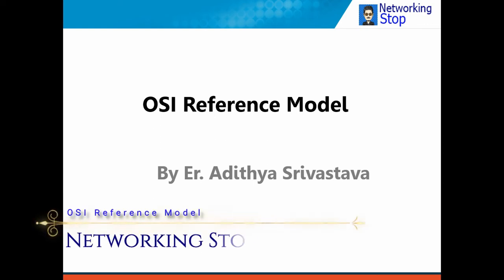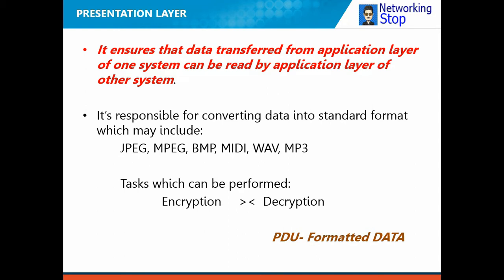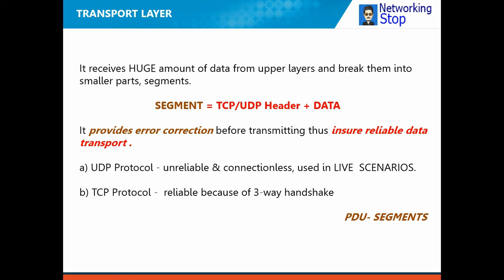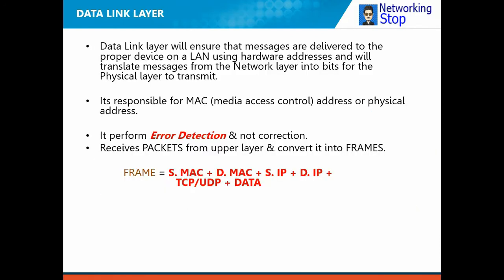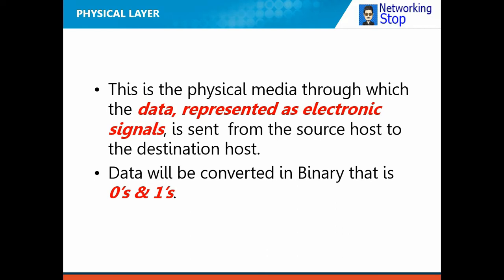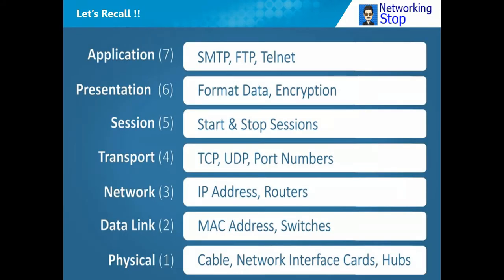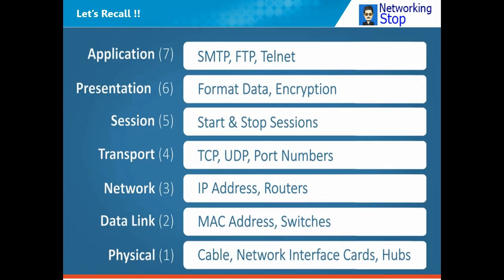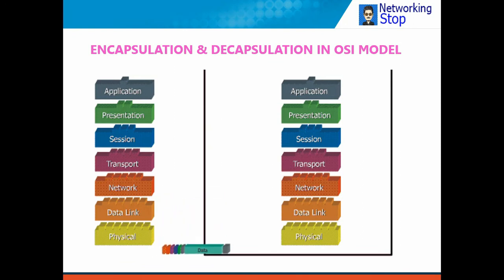OSI Reference Model : The 7 Layers Explained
The "OSI Model" also known as "OSI Reference Model"

This model has 7 layers
Quick Look of the 7 layers of the OSI reference Model:
7) Application Layer is where the users interact
with applications to provide data
6) Presentation Layer is concerned with the format
of data exchanged between the end systems
5) Session Layer allows users on different
machines to create sessions between them
4) Transport Layer is concerned with end to end
communication of messages
3) Network Layer is concerned with routing of
packets to correct destination
2) Data Link Layer is concerned with transmission
of error free data in the form of Frames
1) Physical Layer is concerned about transmission
of raw bits over the communication link

This is a PowerPoint presentation of OSI Model, Will soon upload the animated  presentation of OSI and on other topic.